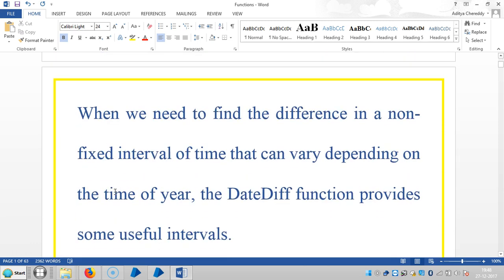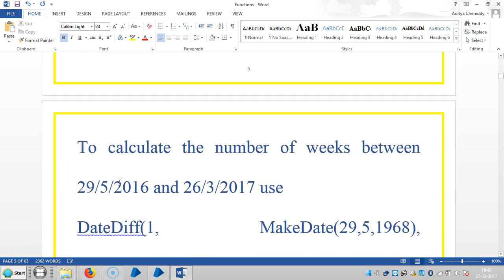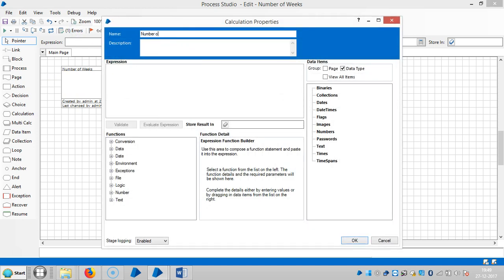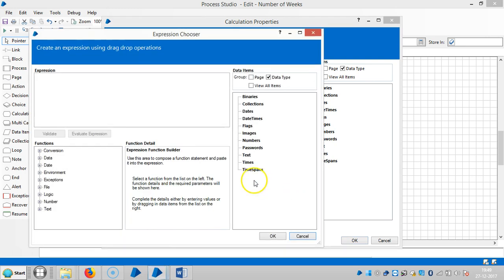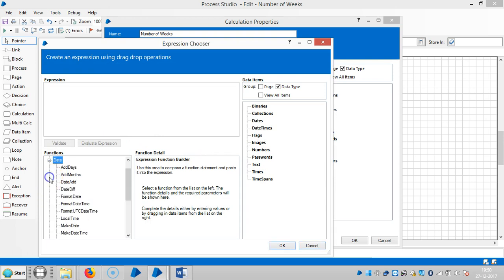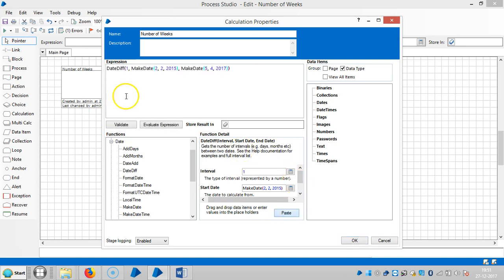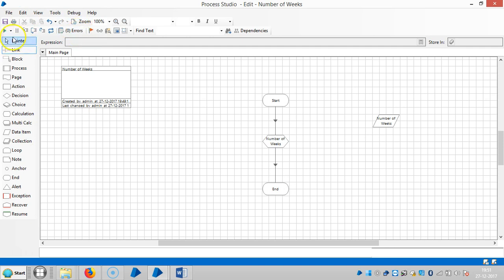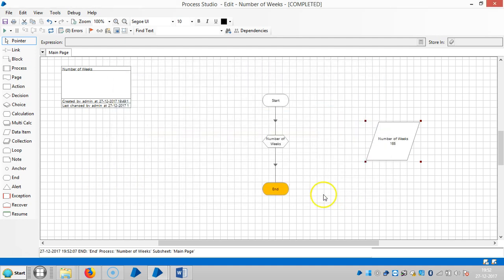BluePrism RPA - Functions - Number of Weeks - BPFN 1004 -Aditya RPA BTM Layout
BluePrism RPA - Functions - Number of Weeks - BPFN 1004 -Aditya RPA
Aditya Chereddy
                            M.Tech.,